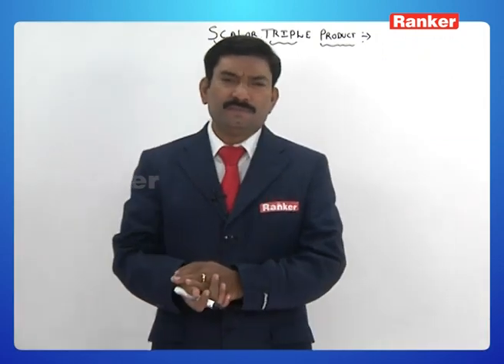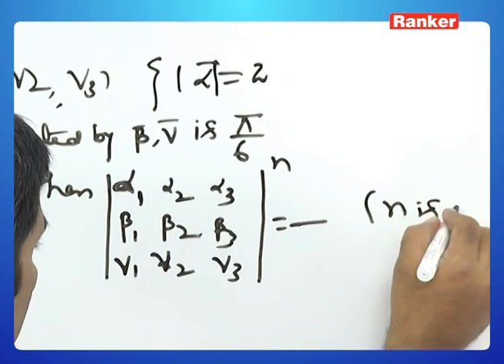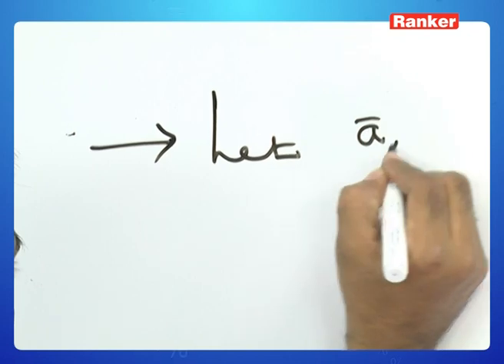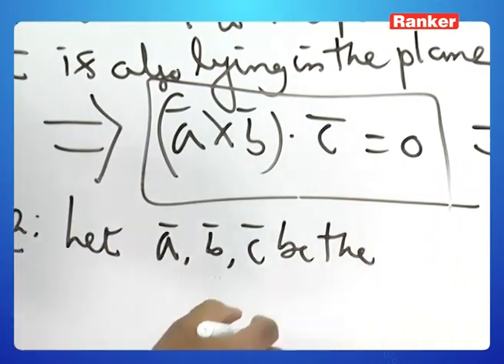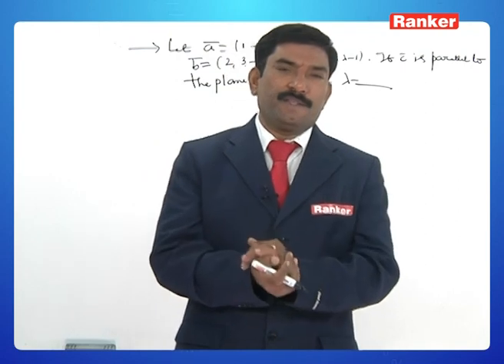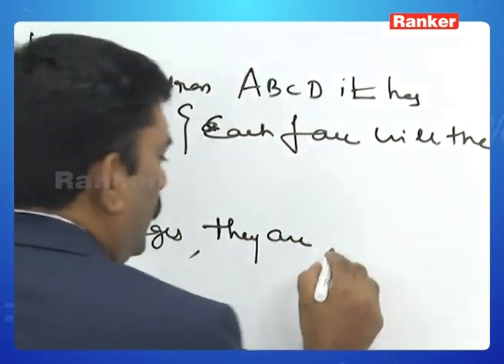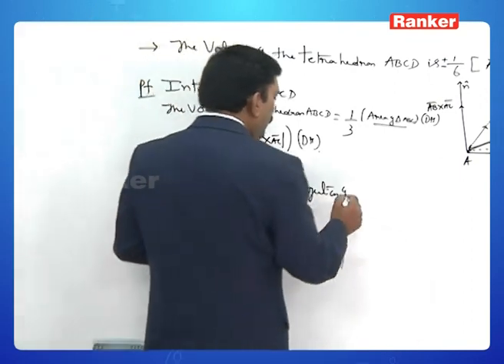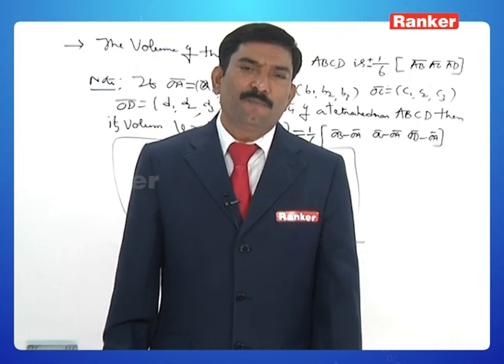Vectors, Mathematics by Dr.B.Sampath Kumar sir | Scalor Triple Product Part 12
In this video Vectors (Scalor Triple Product) related to mathematics is explained by Dr.B.Sampath Kumar sir which are best videos for the preparation.

Rankers Learning
Street No:12, Himayath Nagar,
Hyderabad - 500029